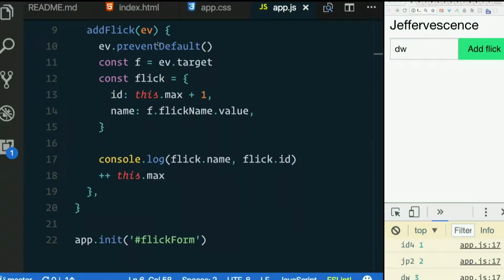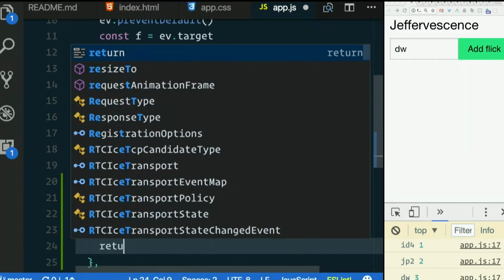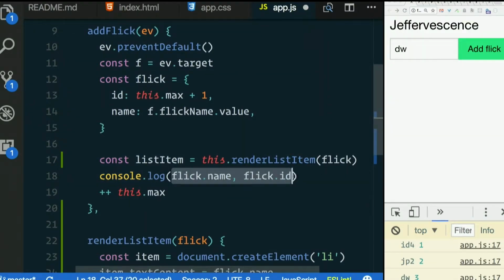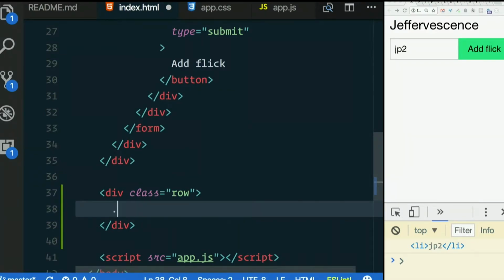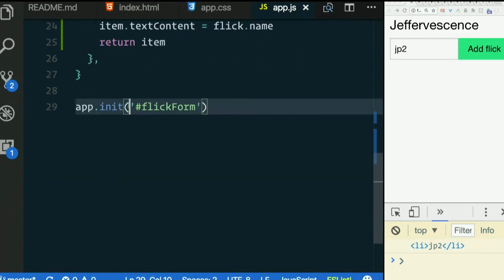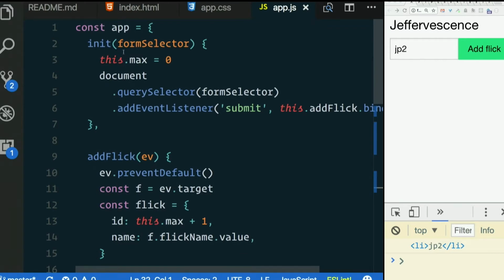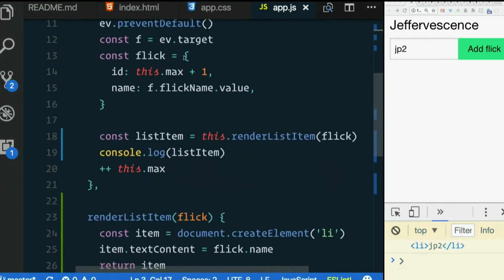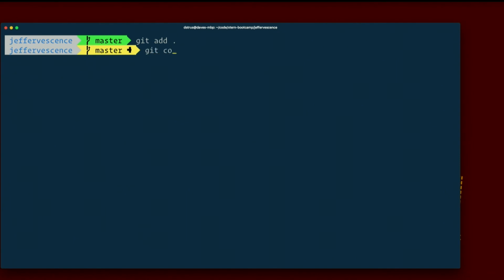Day 3 - Morning, part 12: Add items to an unordered list - XTBC 2017 Session 2